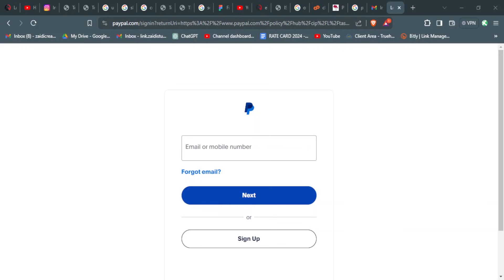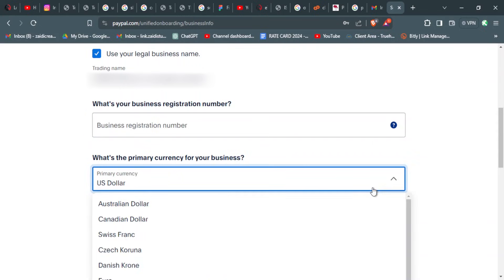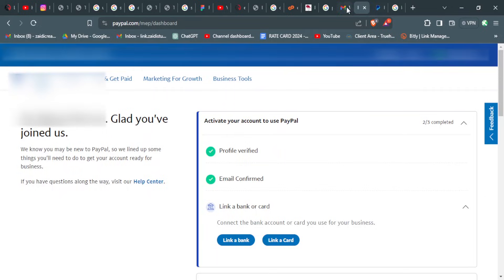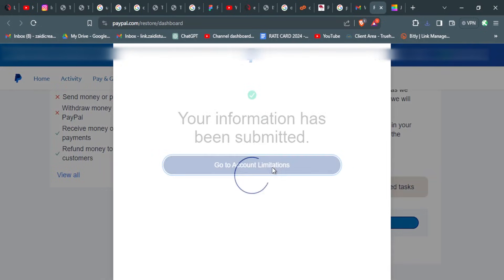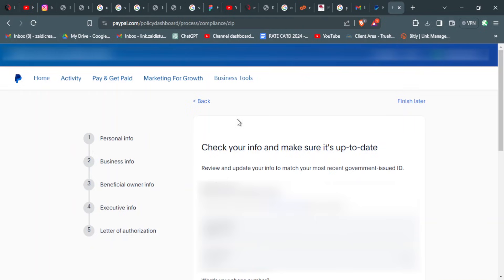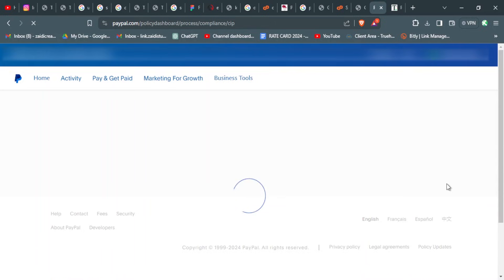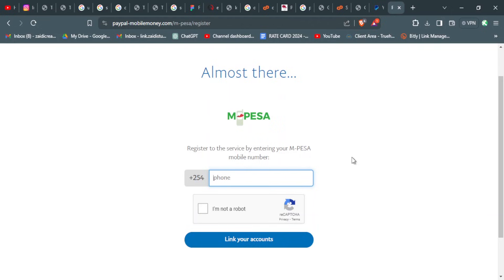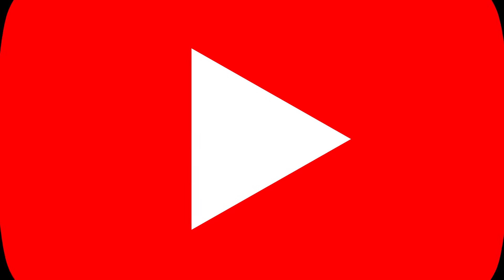How to create a PAYPAL account, GET VERIFIED, & withdraw using MPESA, BANK, CARD in KENYA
Unlock YouTube success with VidIQ's powerful analytics, optimization tools, and expert insights

How to create a PAYPAL account, GET VERIFIED, & withdraw using MPESA, BANK, CARD in KENYA - Chapters ⏰
0:00 Intro
0:32 Setup Paypal Account
2:59 Linking Equity Bank or VISA and Debit Cards
3:55 Basic PayPal Verification
6:43 Full Paypal Verification (Recommended)
9:26 Linking Paypal and MPESA accounts
10:17 Requirement to link Paypal with MPESA
11:27 Withdraw from Paypal to MPESA account